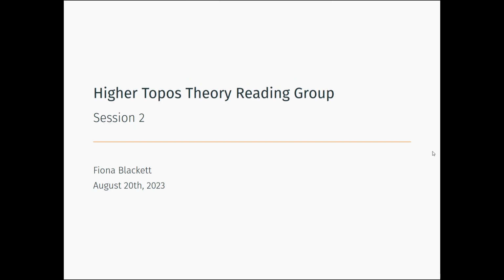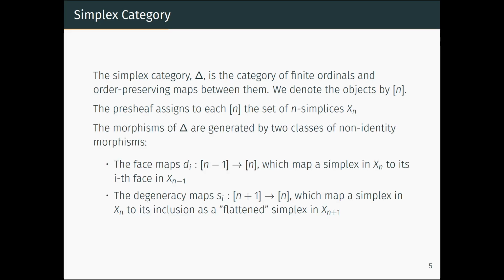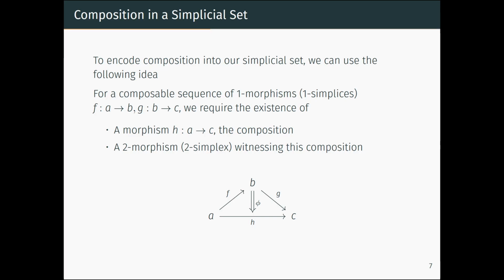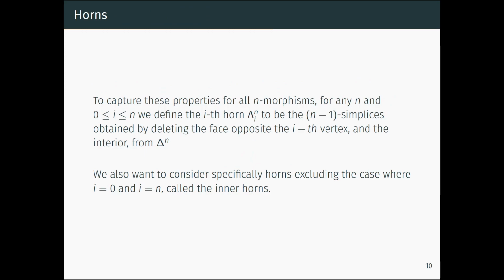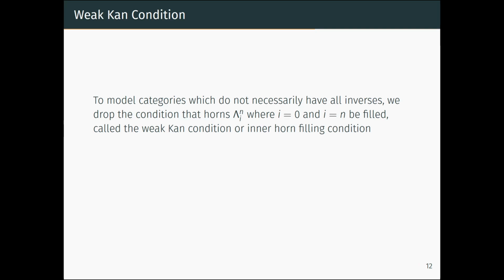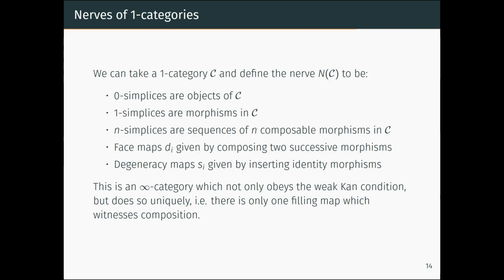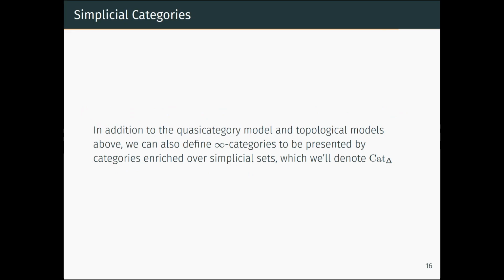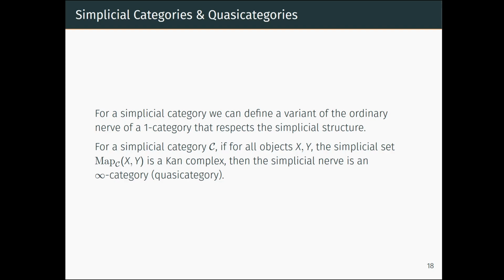Foundations of Higher Category Theory (HTT 1.1)